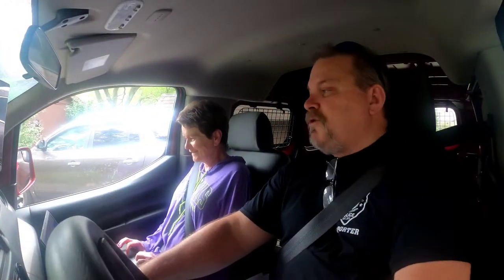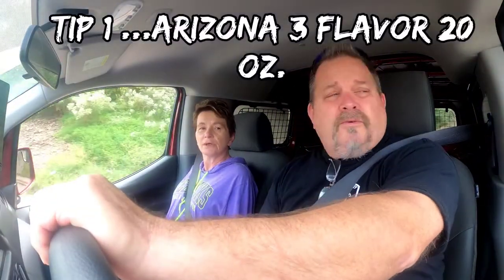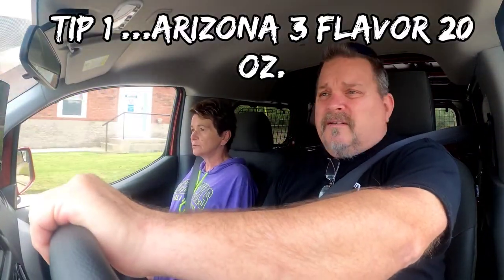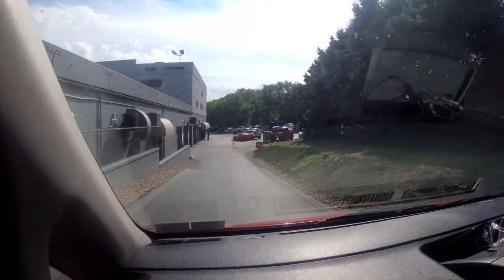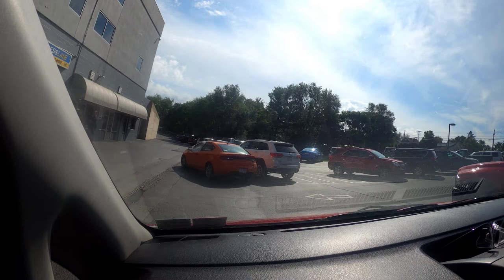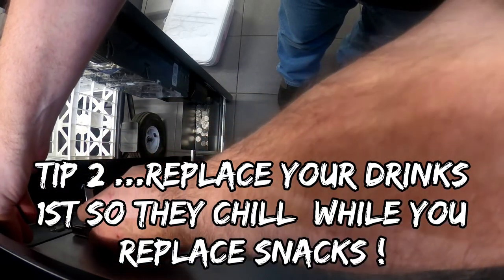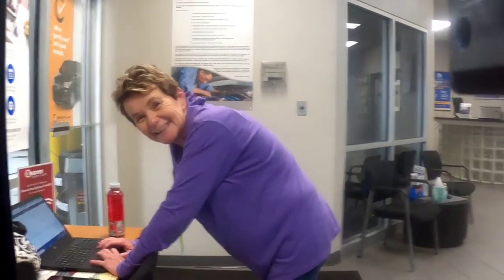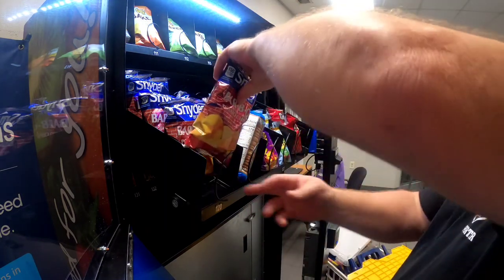Vending Machine Business Tips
Don & Kat share some vending machine business tips that will help you out with your vending business .So you can make more money with your machines .